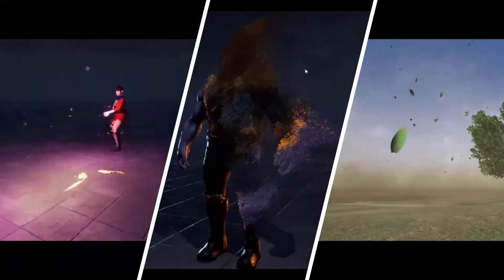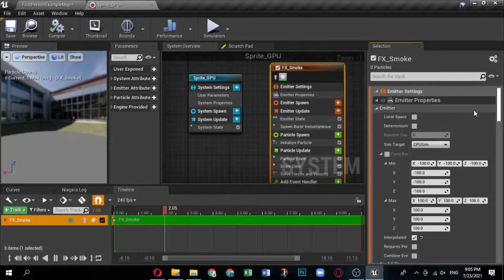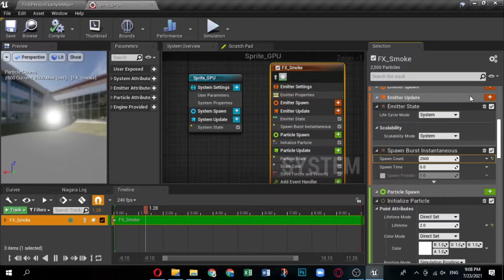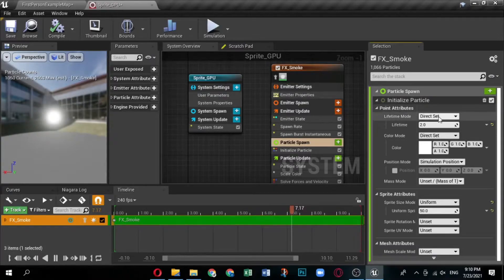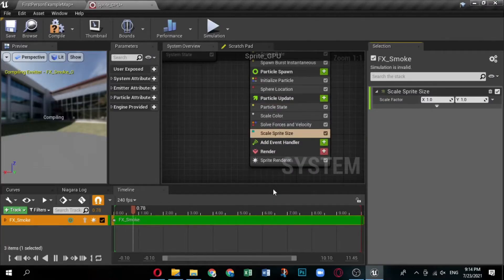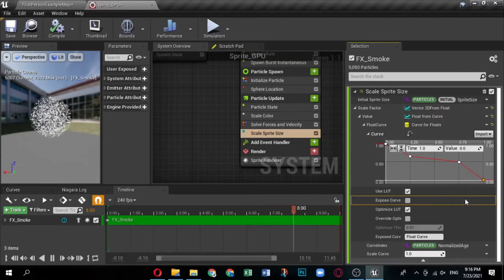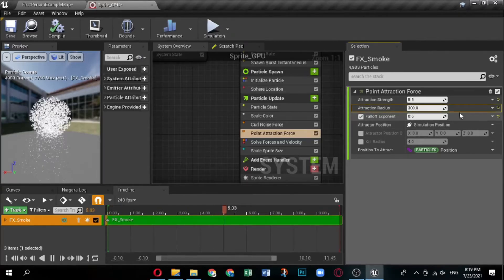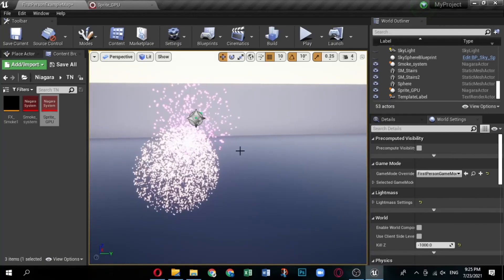N2: GPU Sprite Emitter | UE4 Niagara System For Beginners | AIP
In this video series, we will see what Niagara is and how to use the Niagara system for creating excellent VFX inside of Unreal Engine 4

In the Earlier video, we have seen how the Niagara System can be plugged in and make of Simple Sprite emitters in the CPU, in the form of Smoke.

For some effects, you may need to spawn tens of thousands of particles. However, using the standard CPU to generate this many particles can cause performance issues. In this video, we will show you how to create a sprite particle effect that uses the GPU instead of the CPU to run the simulation.

Intro : (00:00)
Let' s Get Started : (00:43)
GPU Compute Sim : (02:16)
Sphere Location Control : (05:14)
Scale Sprite Size : (05:45)
Curl Noise Force : (07:44)
Point Attraction Force : (08:30)
Outro : (10:07)